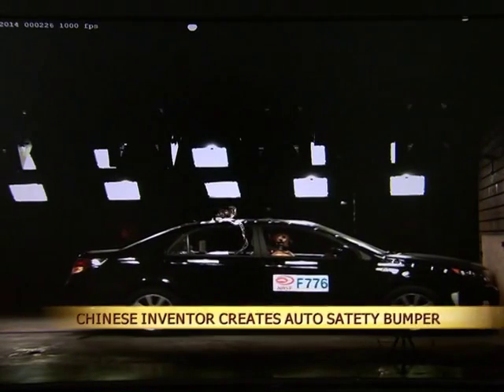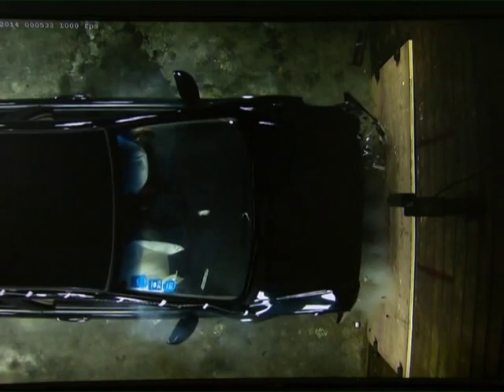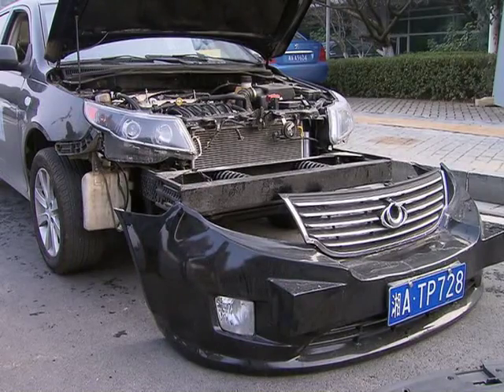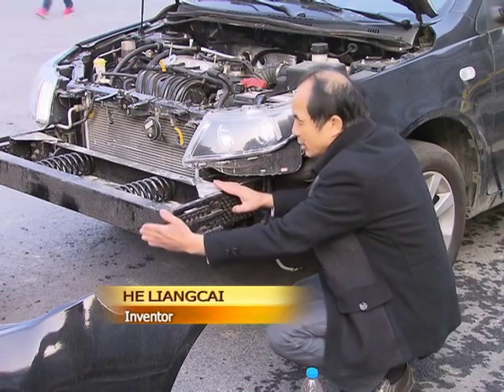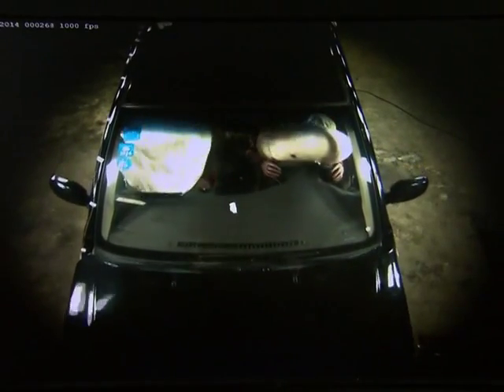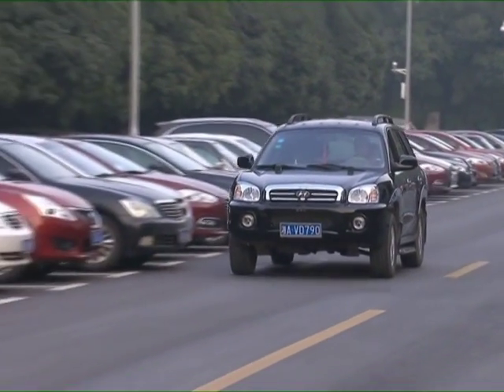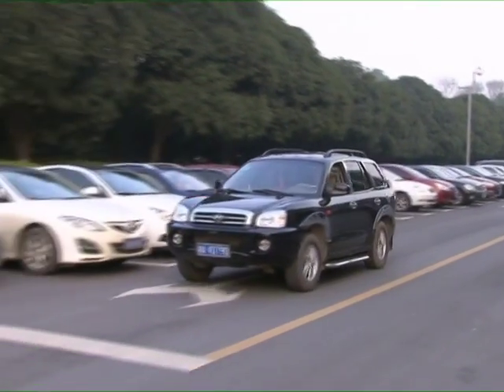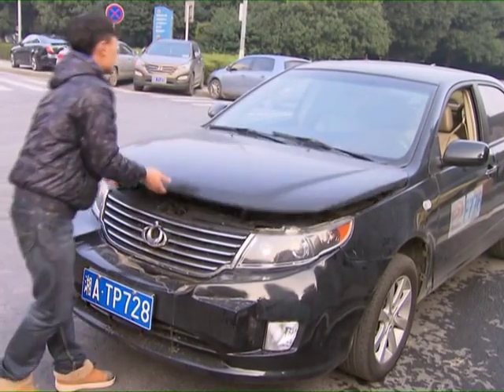Chinese inventor creates auto safety bumper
A man from central China' s Hunan Province has invented a safety bumper system for cars that can reduce collision damage and even prevent crashes.